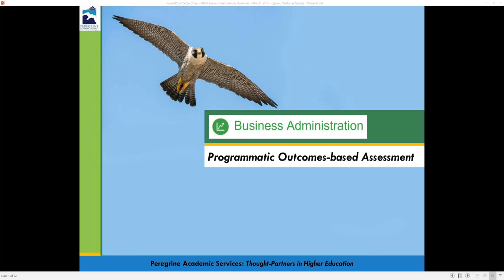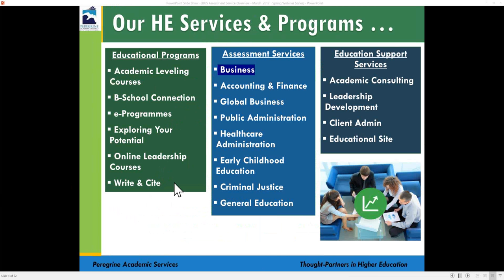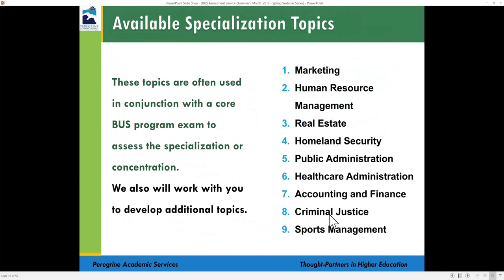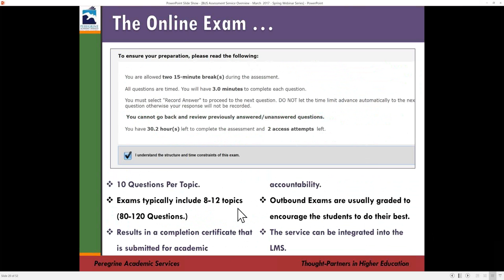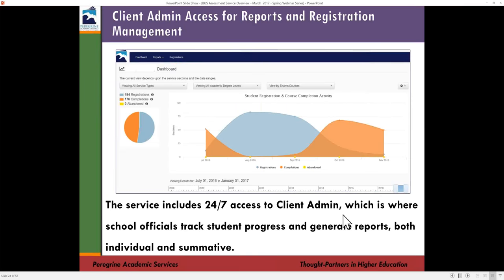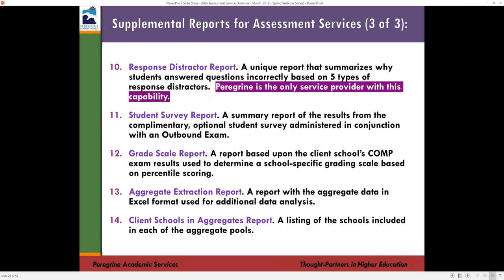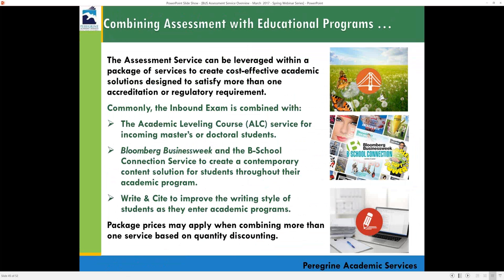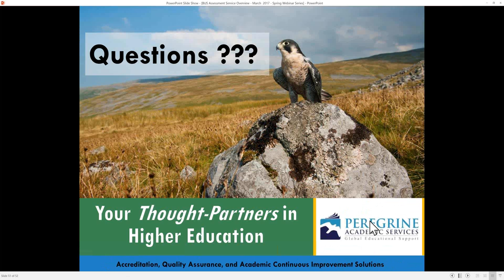Customizable, Comprehensive, Online Assessment of Student Learning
Description: This presentation provides an overview of our nationally normed, customizable, comprehensive, online assessment (of Student Learning) exam services for business and business related programs to meet their continuous improvement process and programmatic/institutional accreditors' assurance of learning requirements, and to improve the quality of academic programs. This particular presentation was delivered to the ACBSP member institutions, however it is applicable to all business programmatic assessment purposes.

Presenter: Alimaa Jamiyansuren, Director of Global Programs and Marketing, Peregrine Academic Services